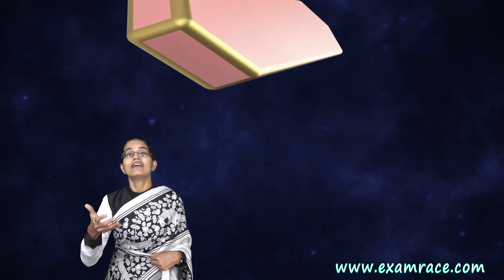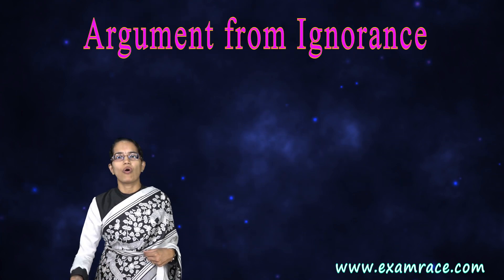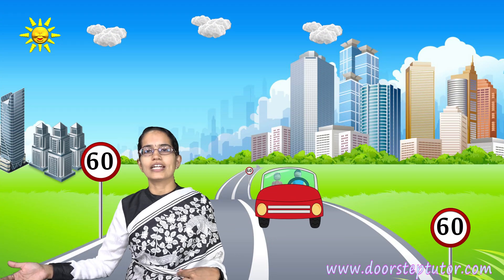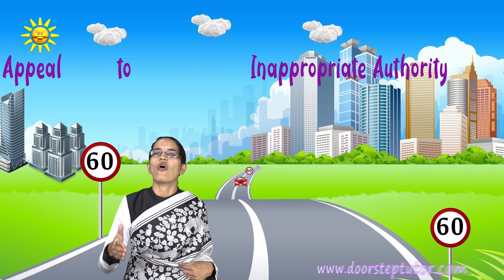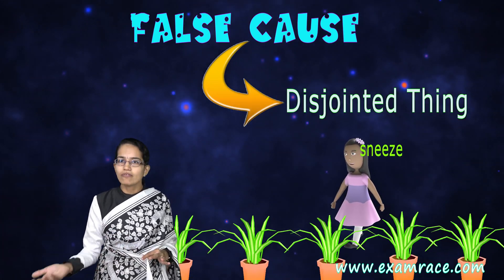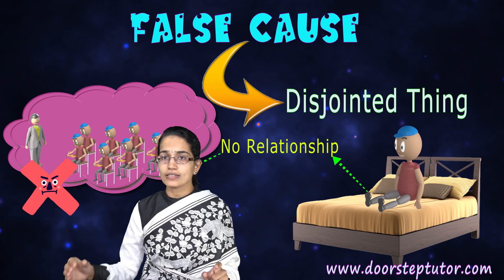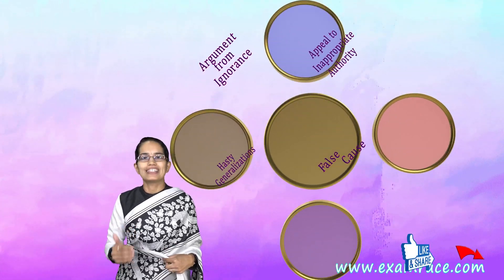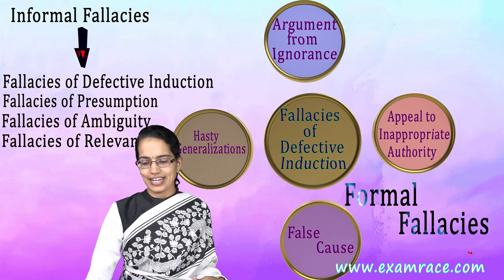Informal Fallacies of Defective Induction: Ignorance, False Cause, Generalization, Inappropriate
Dr. Manishika Jain in this lecture Informal Fallacies of Defective Induction: Argument from Ignorance, False Cause, Hasty Generalization, Appeal to Inappropriate Authority

Fallacies @0:09
Fallacies of Defective Induction @1:04
Argument from Ignorance @1:20
Appeal to Inappropriate Authority @1:27
False Cause @2:10
Fallacy of Slippery Slope @3:05
Hasty Generalizations @3:42
Argument from Ignorance @4:28